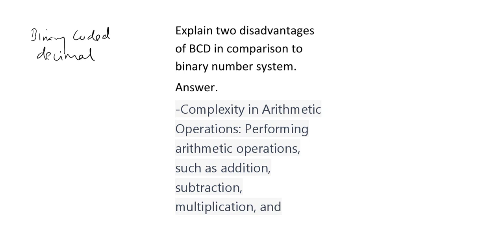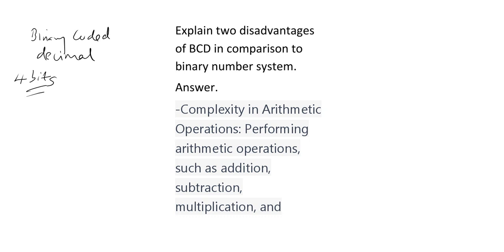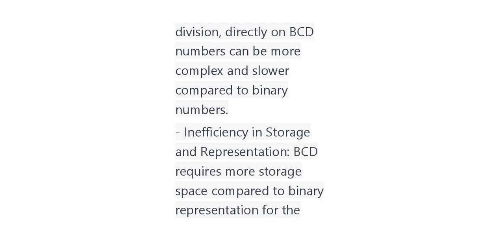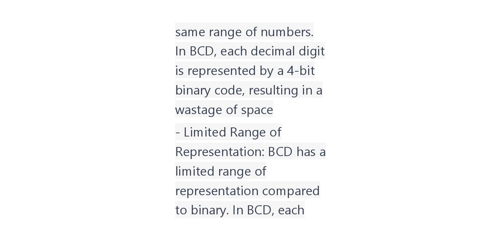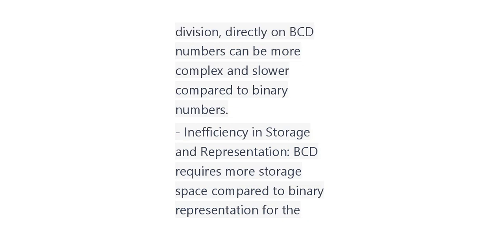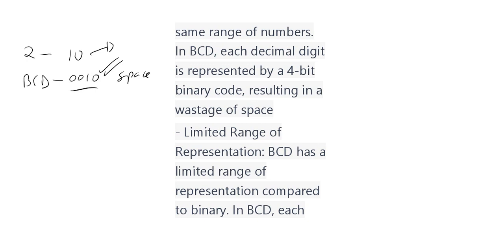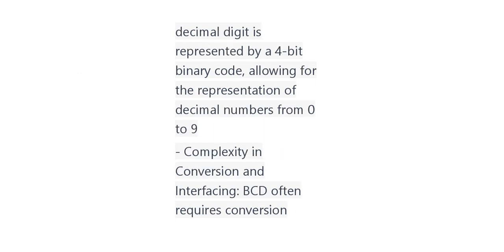3. Explain two disadvantages of BCD in comparison to binary number system.